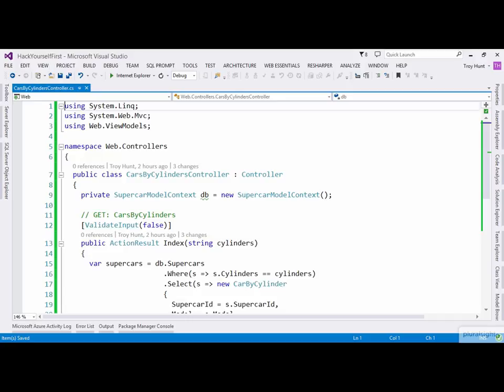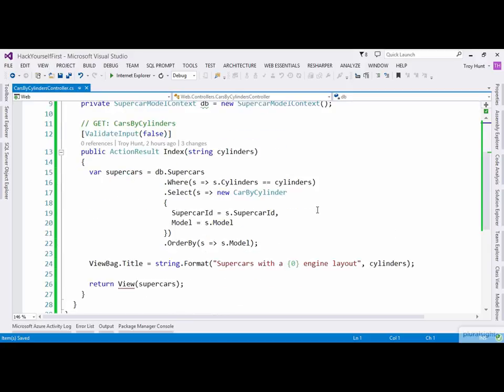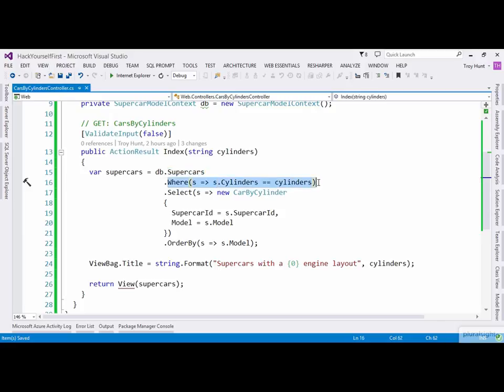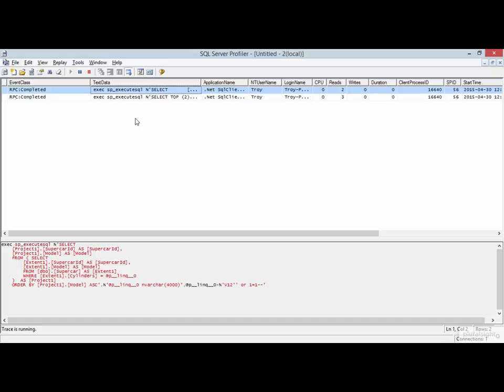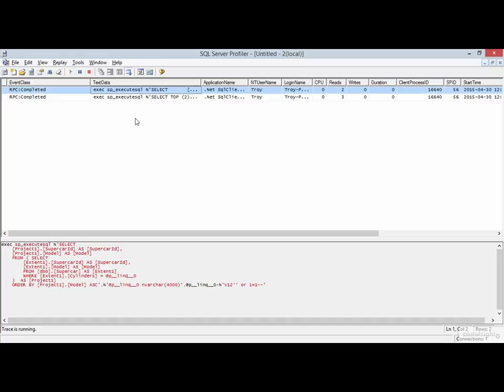07 06 Object Relational Mappers